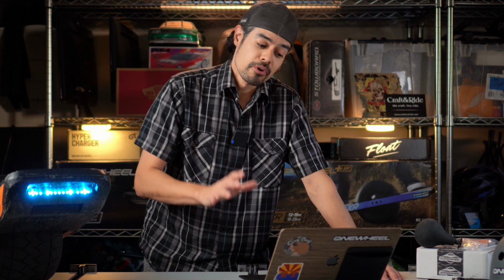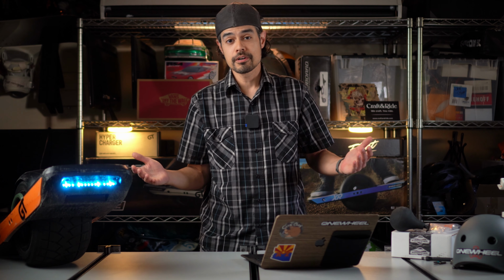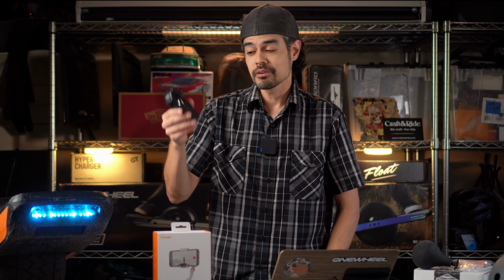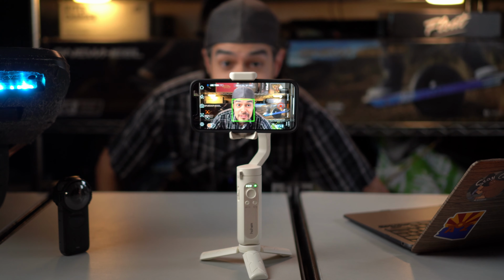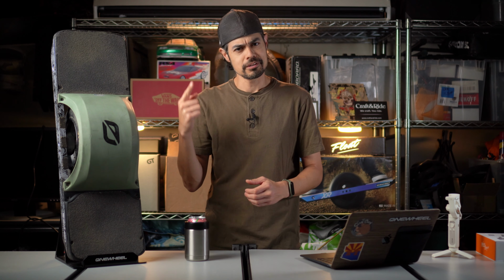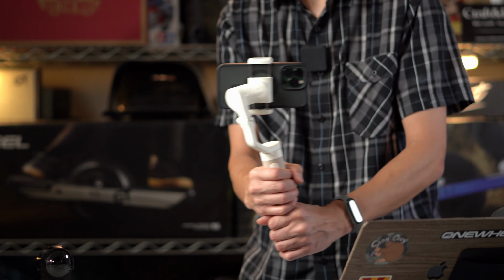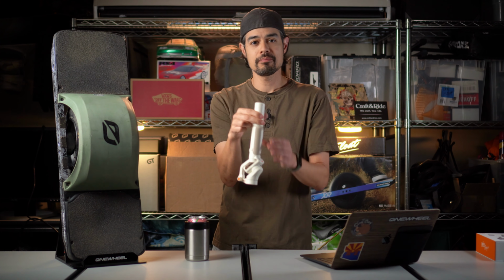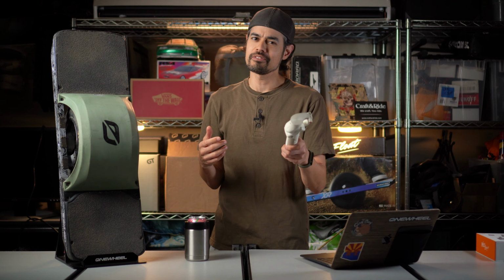First Onewheel GT Firmware and a Gimbal Review!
The first Onewheel GT Firmware update has gone out and it slaps!  Well, not the tail anymore lol.  Also, I got a free gimbal from Hohem and decided to give some thoughts on it for making Onewheel vids!

Hohem iSteady X2 Gimbal (white)
Hohem iSteady X2 Gimbal (black)
Hohem iSteady V2 Gimbal (can track without app!)

Insta360 One X2 Camera

!! Favorite Youtube/Filming Gear !!  🎥

CAMERAS:
Garage Talking Head: Sony a6700
Self-Riding w/invisible selfie stick: Insta360 One X3
Run & Gun Stabilized Camera: DJI Osmo Pocket 3

Phone Gimbal/Stabilizer/Tracker - Hohem iSteady m6
Mirrorless Cam Gimbal/Stabilizer/Tracker - Hohem iSteady mt2

My Full Camera Gear List for Film Making, Travel, & More!

Random Onewheel Stuff I buy off Amazon!

If you dig my content and want to support me, consider buying me a coffee! ☕️